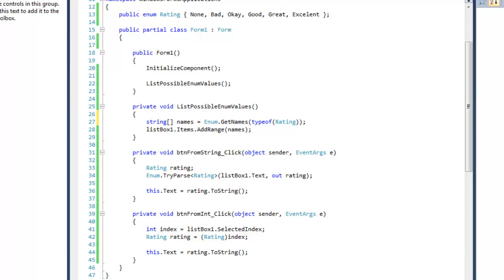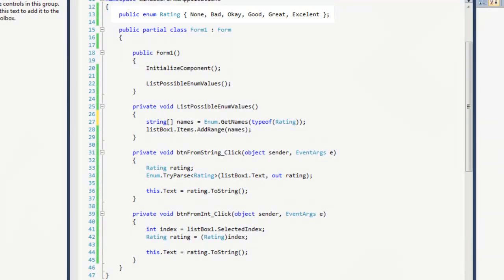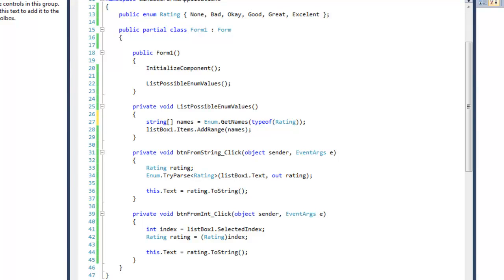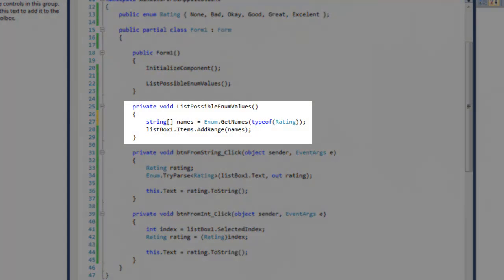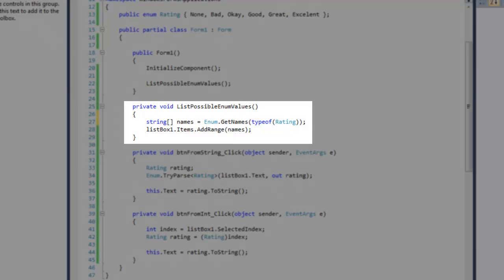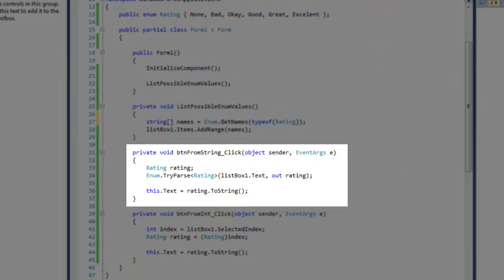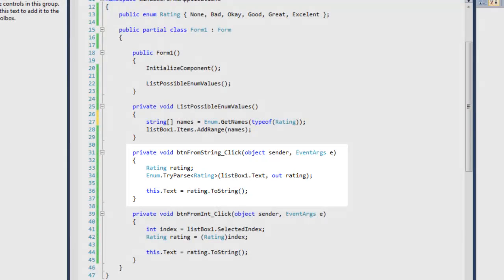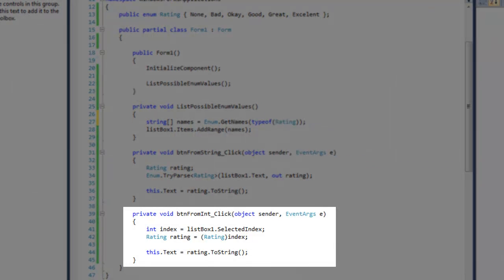Listing, casting, and parsing enumerations in C#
Listing into a listbox, parsing using try parse and casting from an integer. Dont forget to use the IsDefined Enum Method to check to see if the enum has been defined.